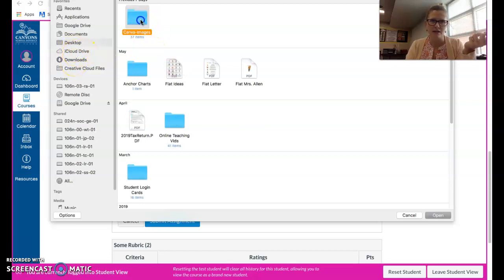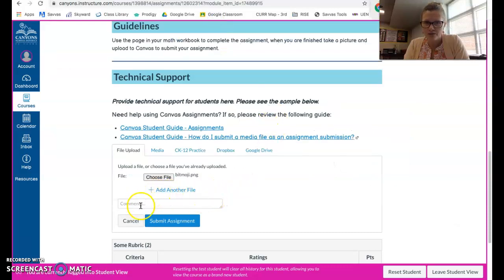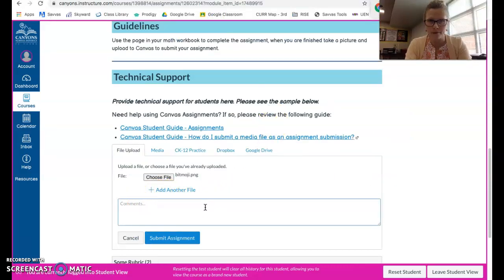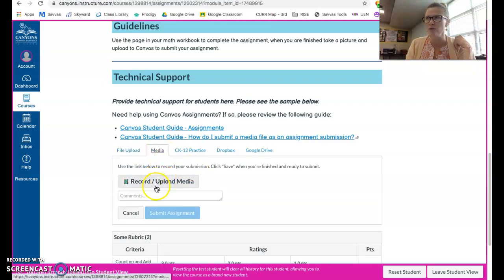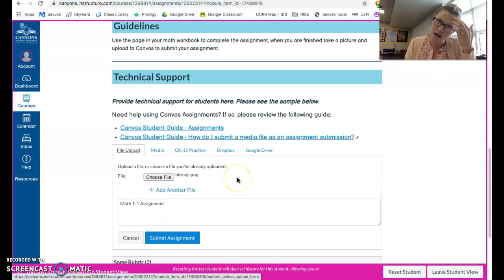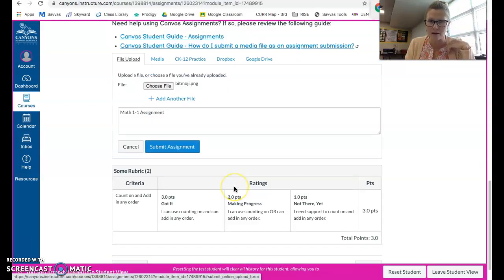How to Submit Math Assignments